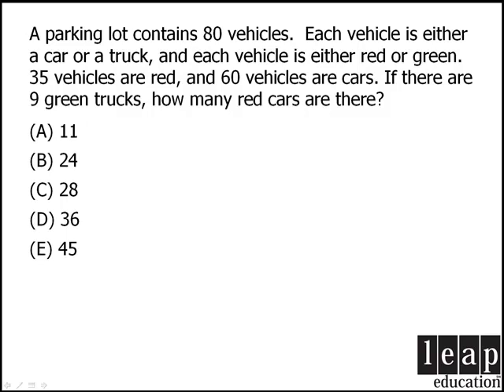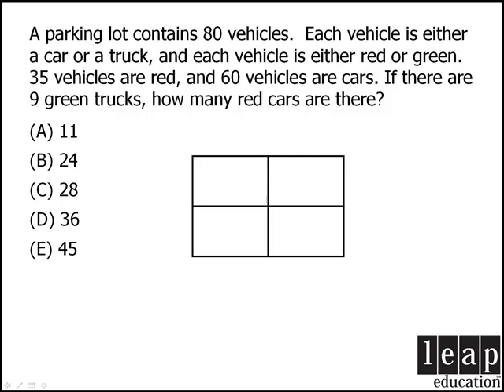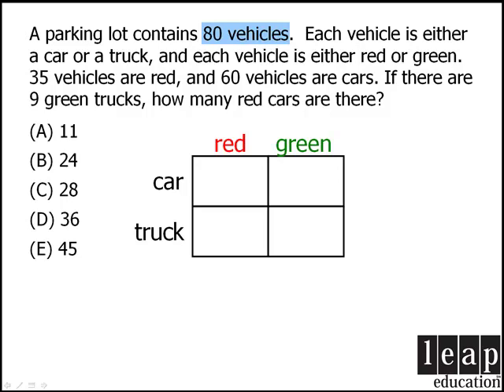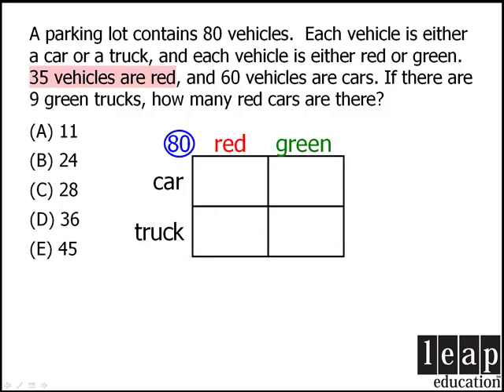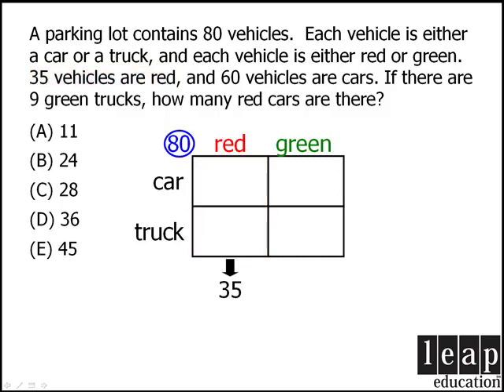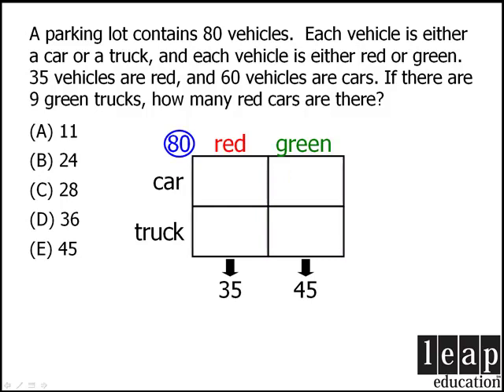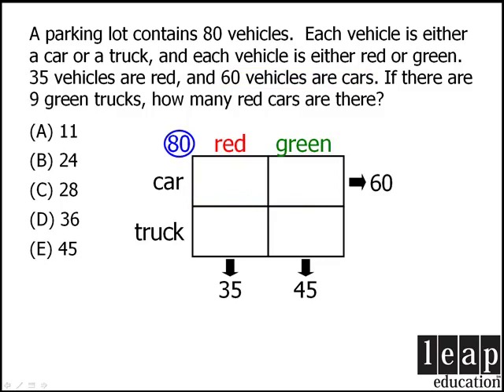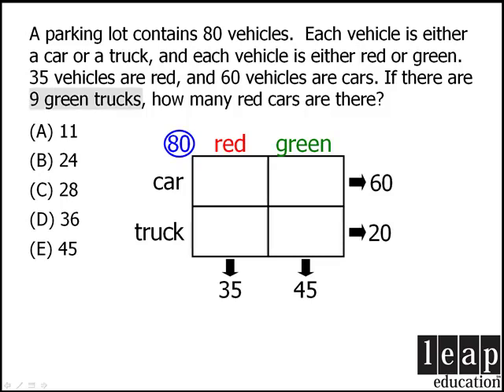GMAT Math Tip - Double Matrix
GMAT Prep from Magoosh.com - Math Tip: Double Matrix